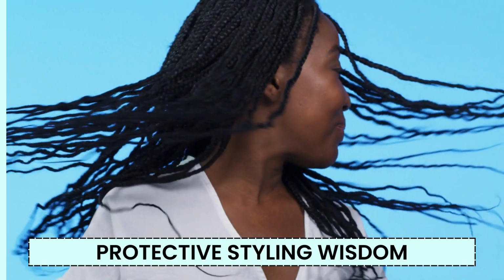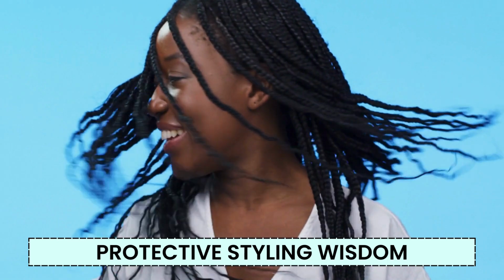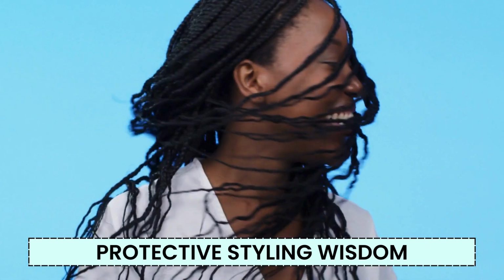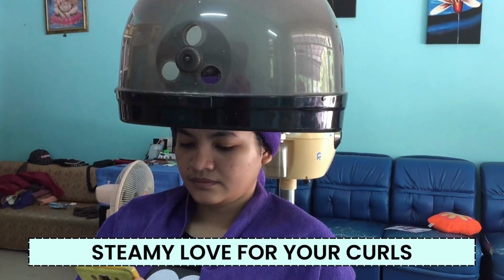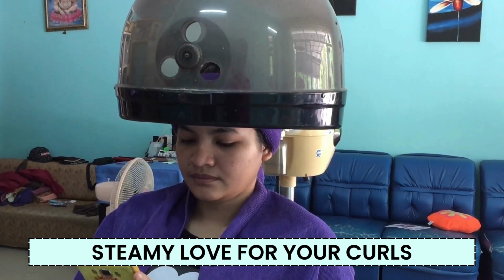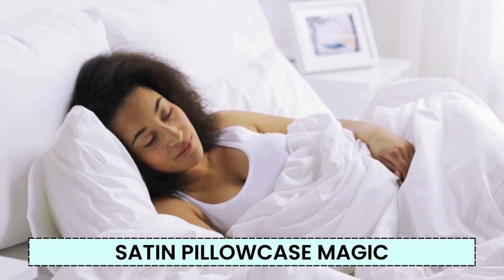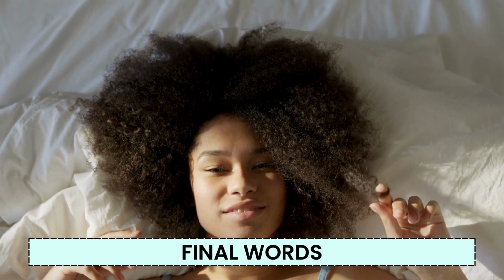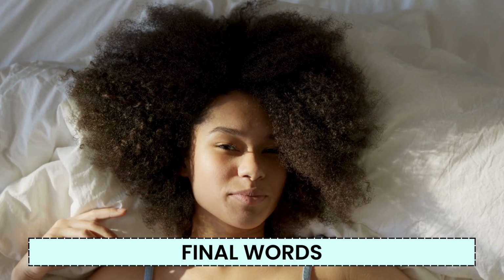HAIR EXPERT Shares Top Natural Hair Hacks You Need to Know!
Want gorgeous, healthy natural hair? 💁‍♀️ Our hair expert is here to share her best-kept secrets! From moisture-boosting techniques to DIY treatments, this video has everything you need to level up your natural hair care routine. Get ready to transform your curls, coils, or waves with these easy, at-home hacks!

✨ In this video, you'll learn:

Moisture retention tips to keep your hair soft and hydrated
DIY deep conditioners for shinier, stronger strands
Scalp care routines to promote healthy growth
Protective styling ideas to reduce breakage
Whether you're a curly, coily, or wavy girl, these tips will help you embrace and enhance your natural beauty. 🌸